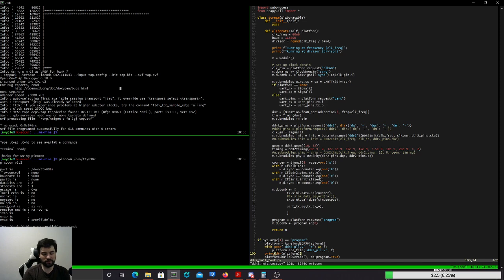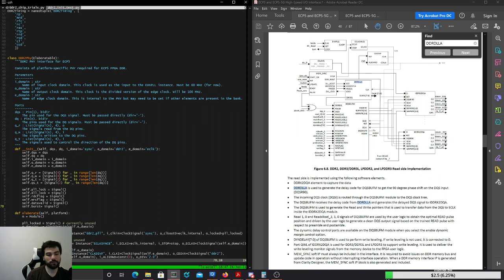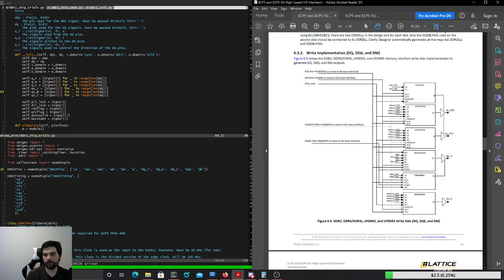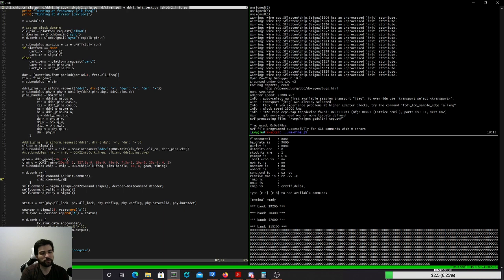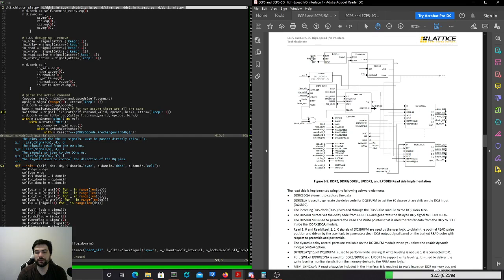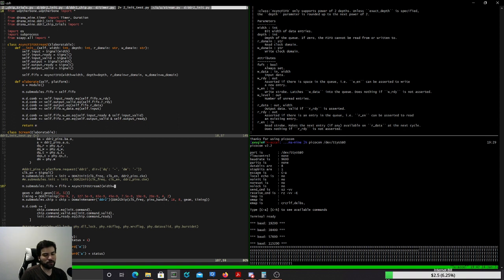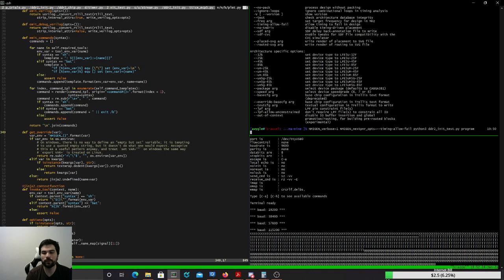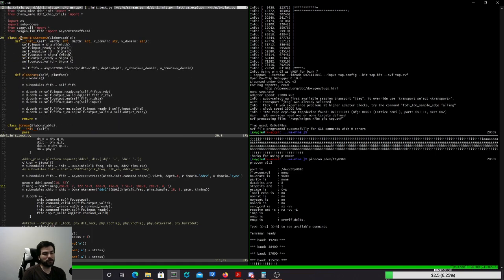FPGA Dev - DDR2 Controller in nMigen